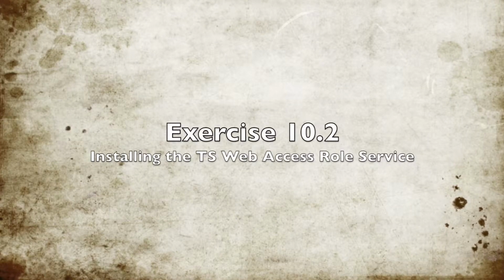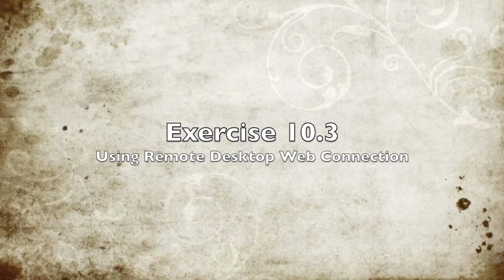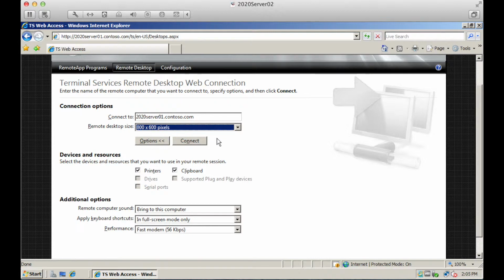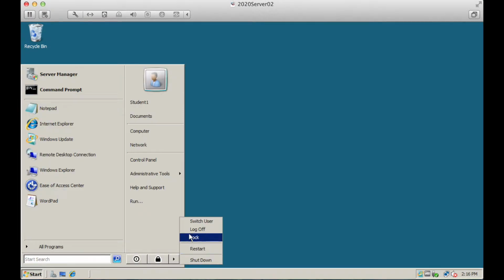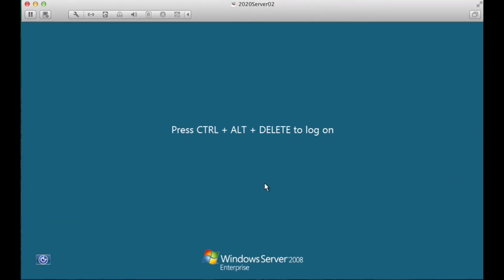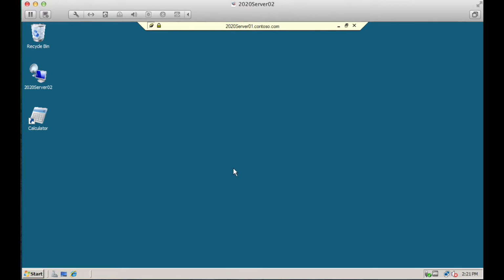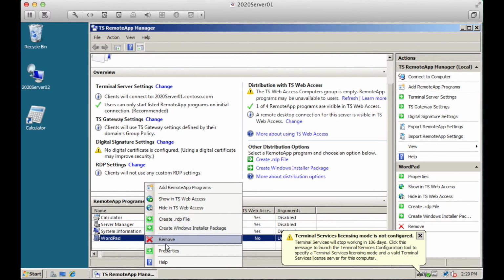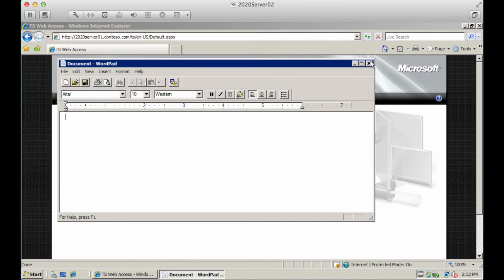Lab 10 INTC 2020